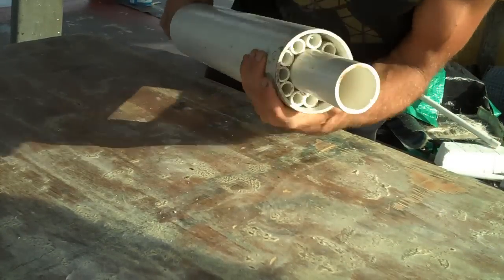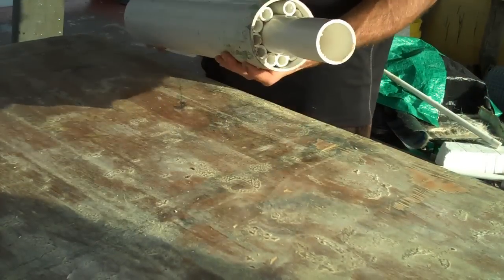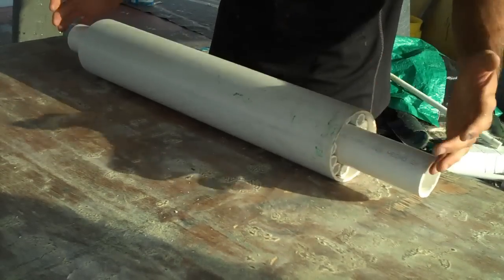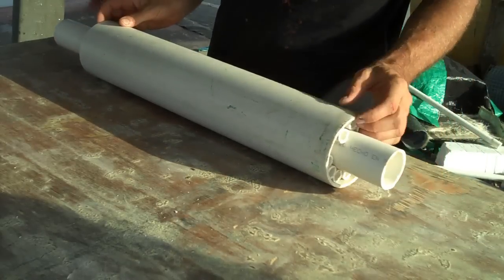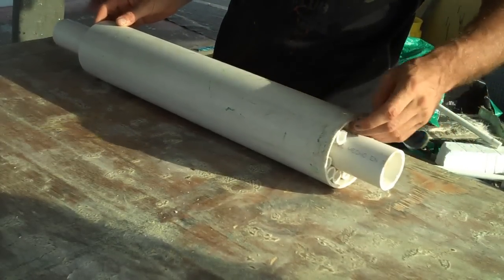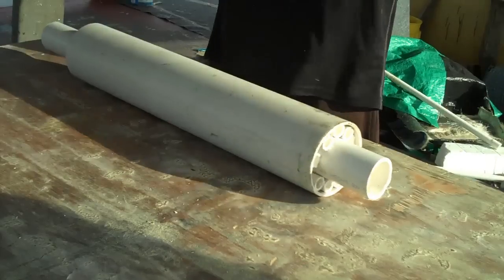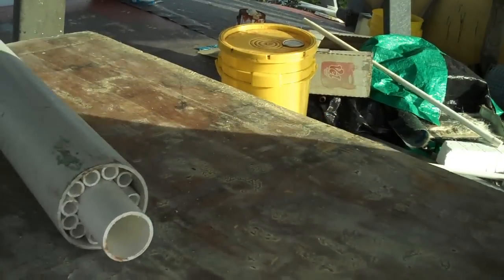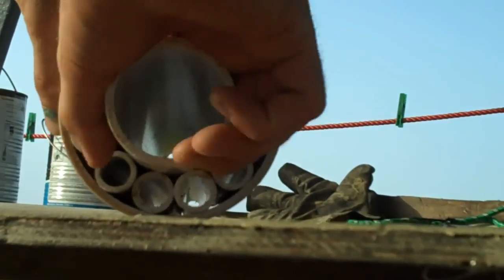DIY Huge Underwater Roller bearing! PVC.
Soo many uses for this.  On my pedal boat the only things that car rust are the bearings.  ...not when i replace them with these!
Pizza rollers, steam rollers. no steam, though. That'll melt PVC.